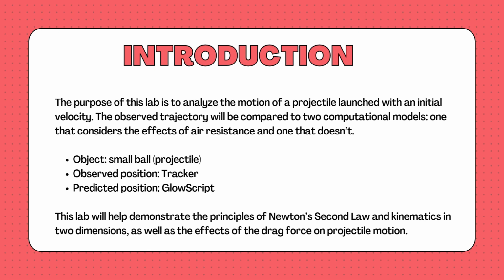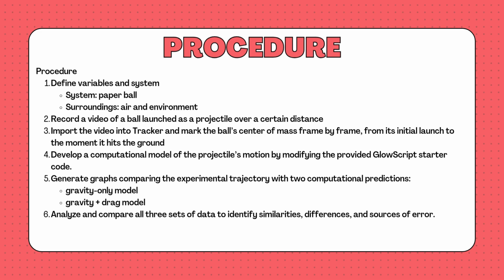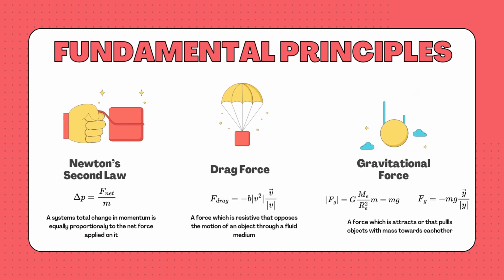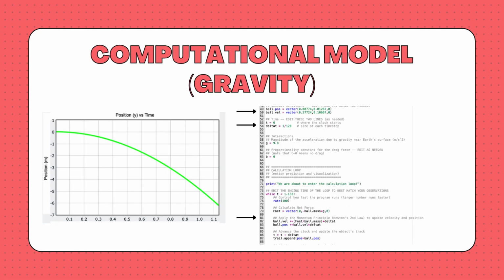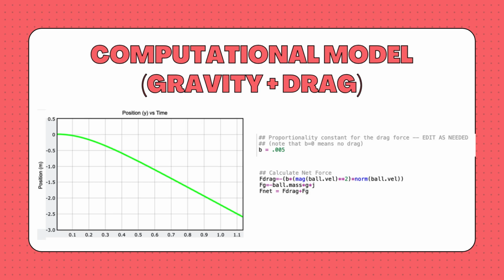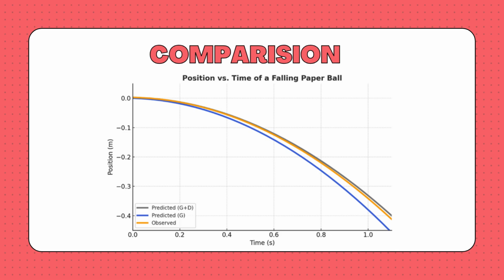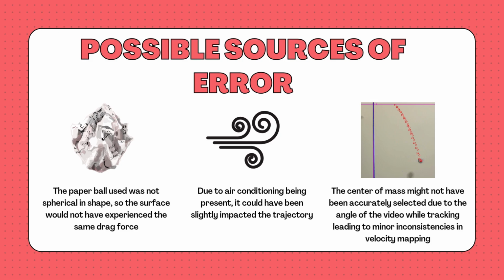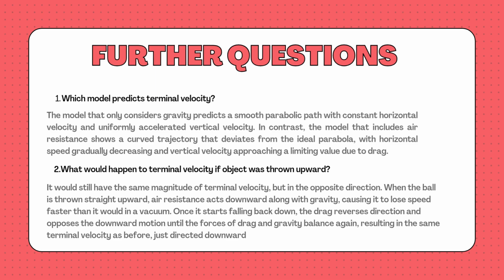PHYS 2211 Lab 2 - Projectile Motion